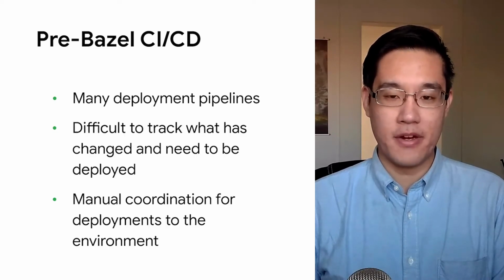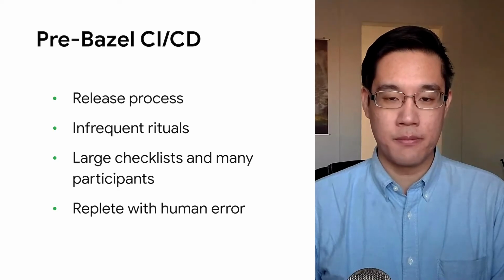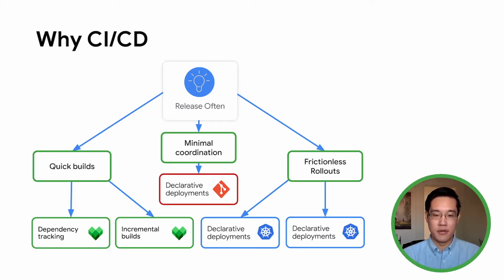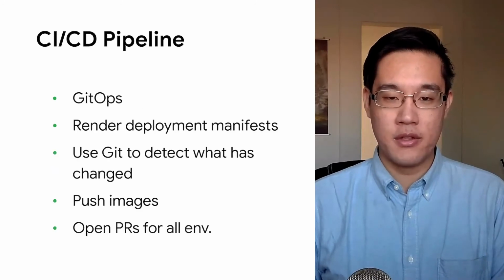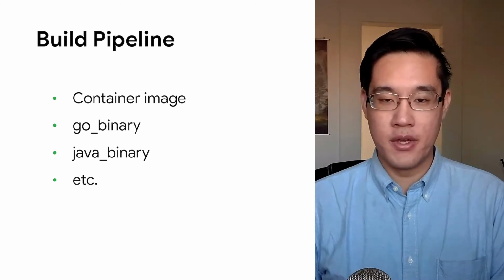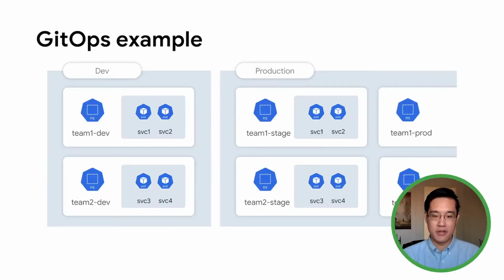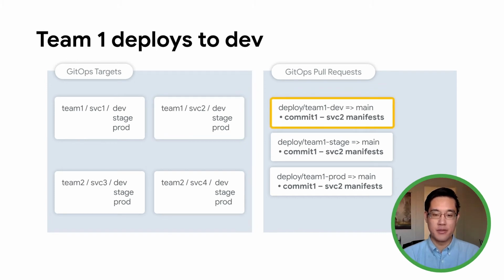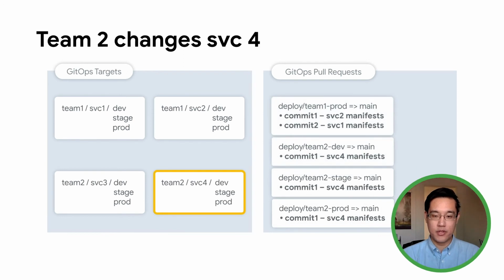GitOps based CI/CD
For the last few years the Adobe Ad Cloud team was on a journey to achieve continuous deployment for hundreds of services and data pipelines. In this presentation we explain how the Bazel build reproducibility and scalability properties were crucial for implementing 100% GitOps based CI/CD workflow.

Speaker: Justin Sung

bazelcon bazel event: Bazelcon 2020; re_ty: Publish; product: Open Source - General; fullname: Justin Sung;"